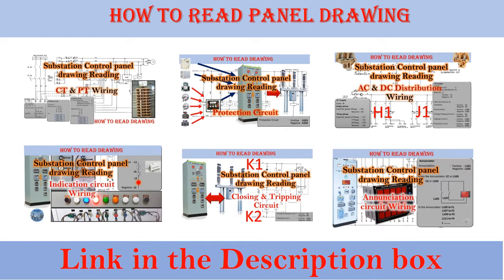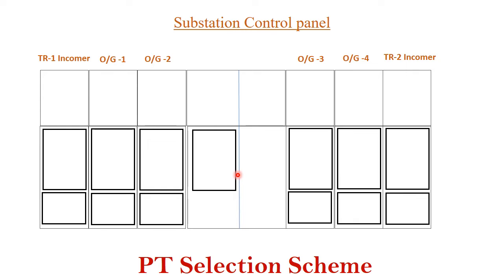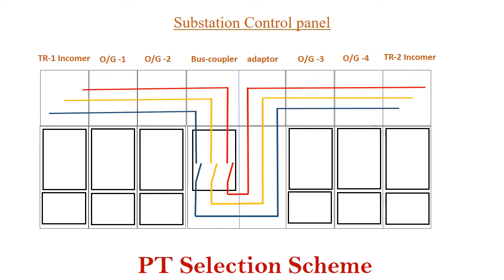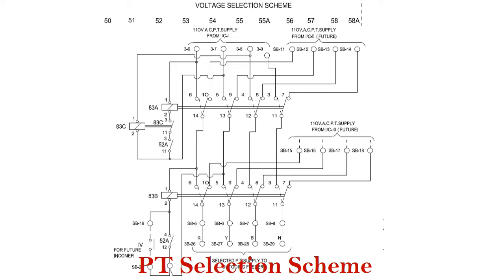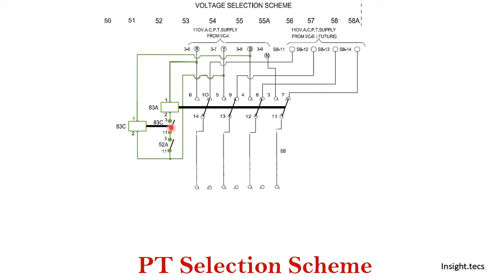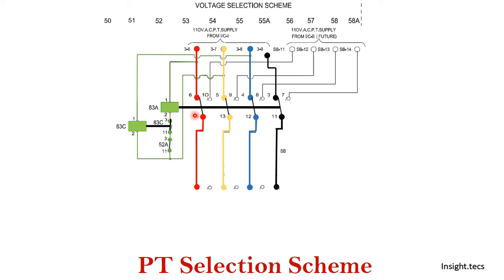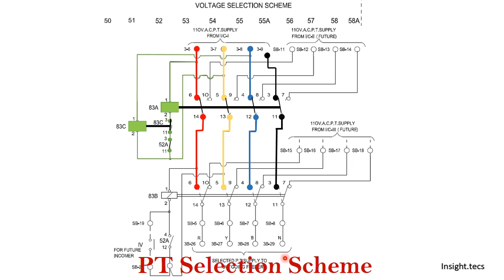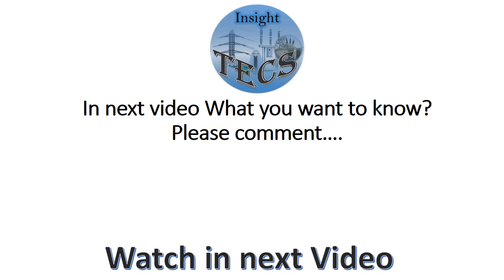PT Selection Scheme || 11KV Jyoti Panel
Hello friends,

Welcome to Insight tecs, in todays video we are going to learn about PT wiring of 11KV jyoti breaker -PT selection scheme.

Basic concept about PT Selection is made clear in this video. If you hve any queries you ask in comments below.

Keep watching 👍

links of othe video

How to reading panel wiring drawing part-1 CT and PT wiring